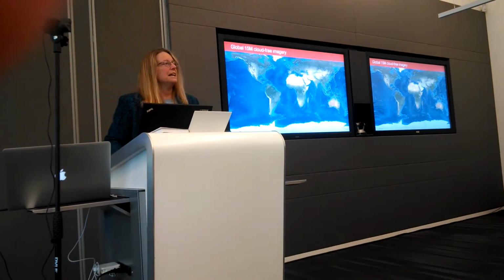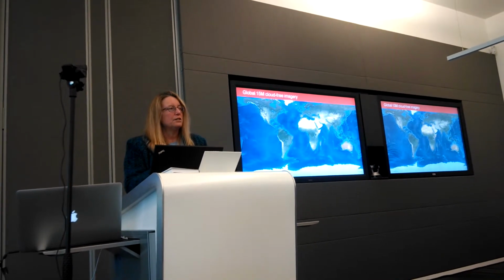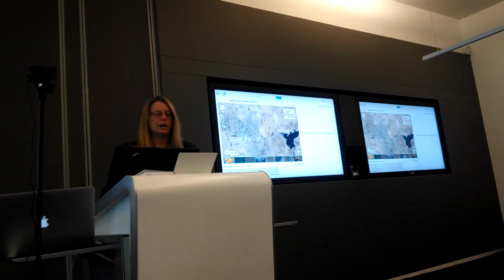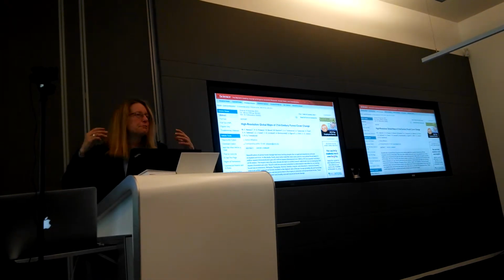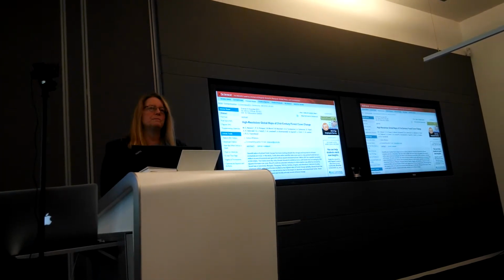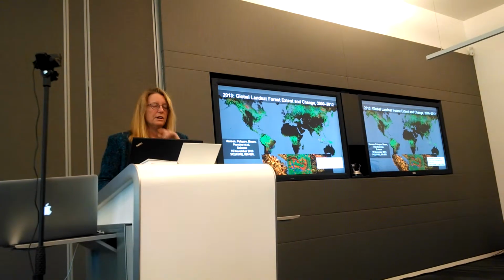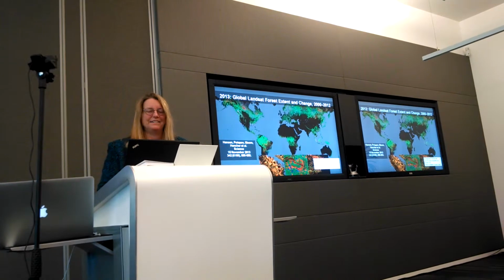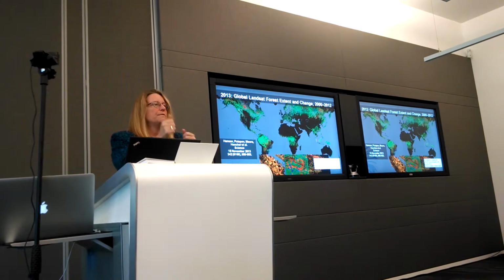Rebecca Moore, "Google Earth Engine and Geo for Good" at Ocean Agenda @ Google MDA Workshop Part 2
Rebecca Moore, (Google Eng Manager) speaks on, "Google Earth Engine and Geo for Good" at Ocean Agenda @ Google MDA Workshop. April 23-24, 2014. Part 2.